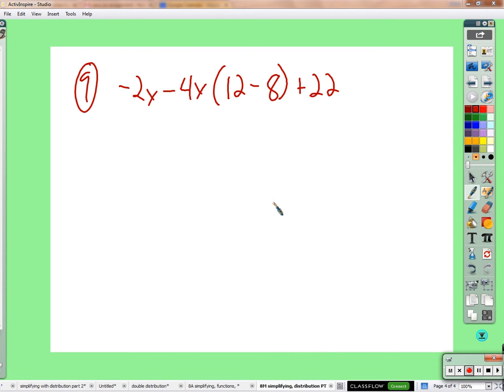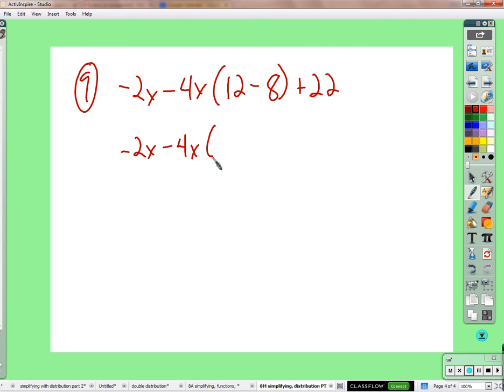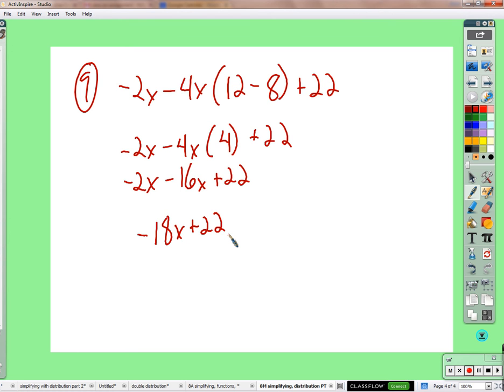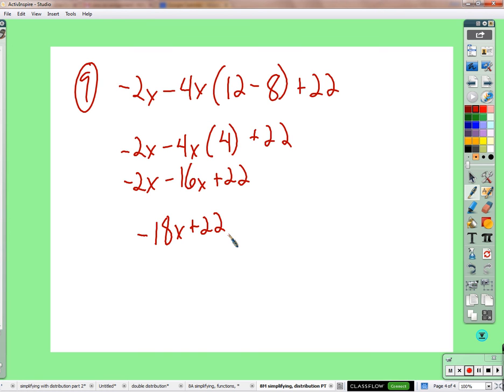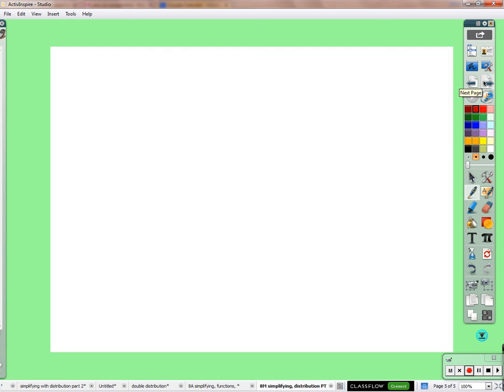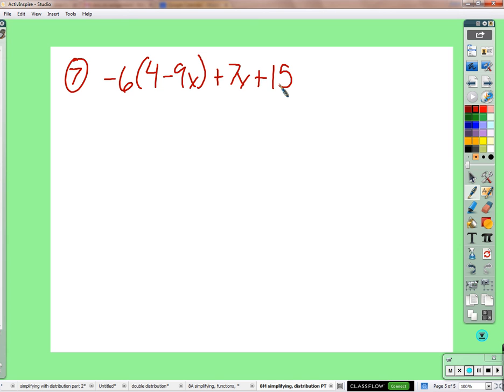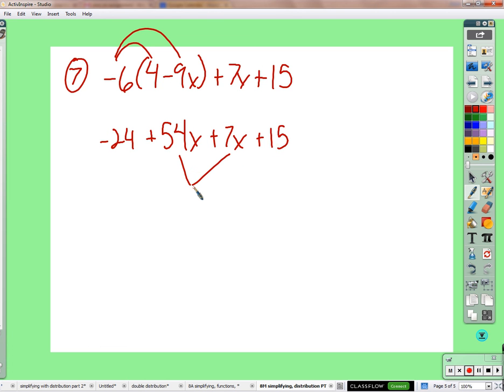Period 4: pre quiz review (10/1/2015)